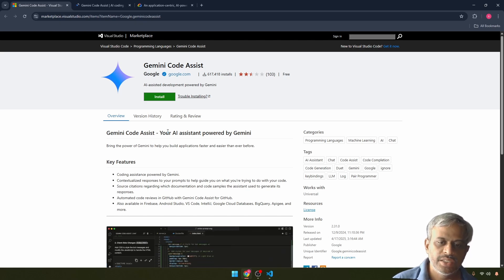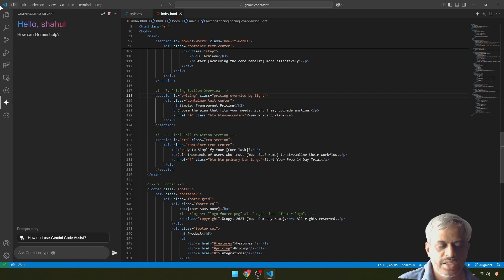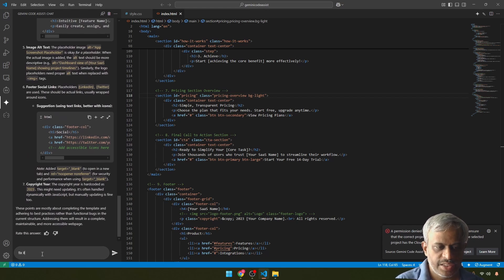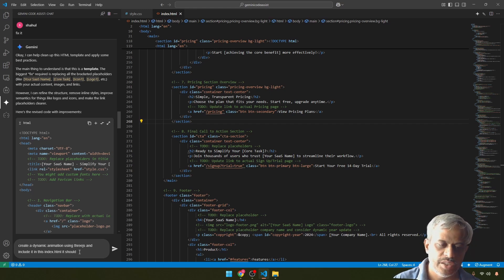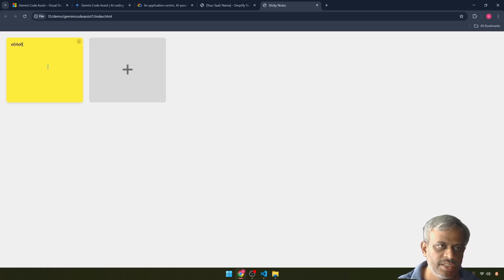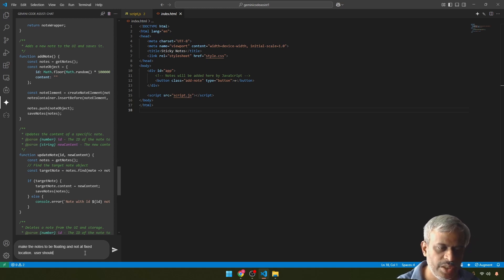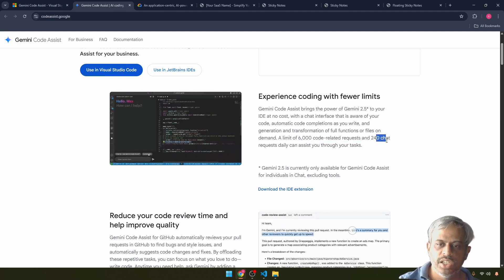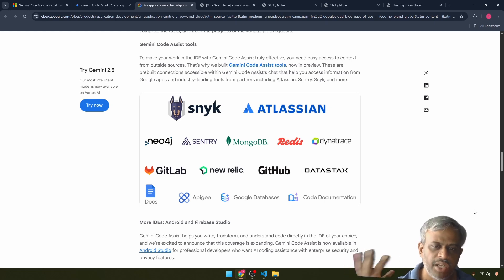The #1 FREE AI Pair Programmer (Better than GitHub Copilot?)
Discover the ultimate alternative to Github Copilot! In this video, we're exploring the FREE Gemini Code Assist, a game-changing tool that's taking the coding world by storm. Learn how Gemini Code Assist can boost your productivity, simplify your coding process, and revolutionize the way you work. Say goodbye to tedious coding tasks and hello to a more efficient you!

FREE Gemini Code Assist: GitHub Copilot's Top FREE Alternative
Ditch GitHub Copilot! Get the #1 FREE AI Coding Alternative - Gemini Code Assist
The BEST FREE AI Coding Assistant? Goodbye GitHub Copilot! (Gemini Code Assist)
FREE Gemini Code Assist: The #1 GitHub Copilot ALTERNATIVE! (Stop Paying?)